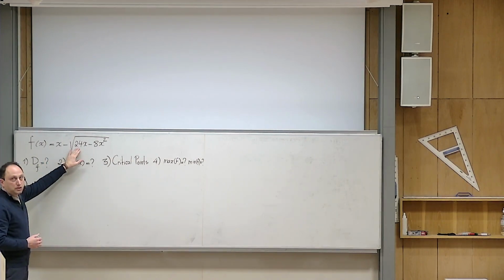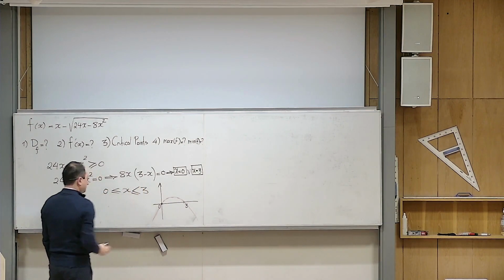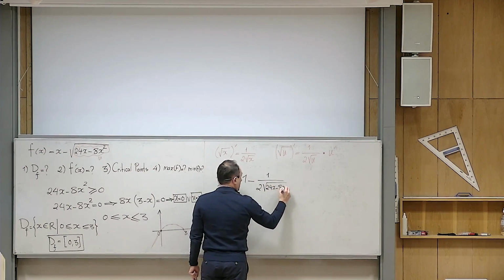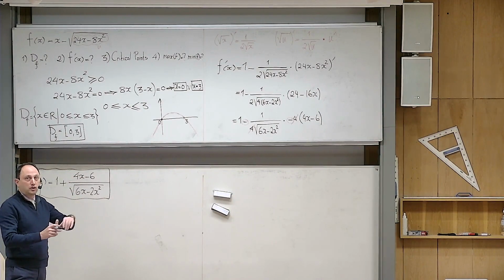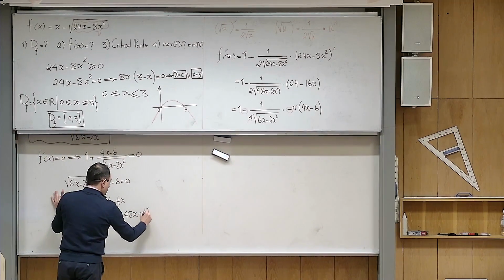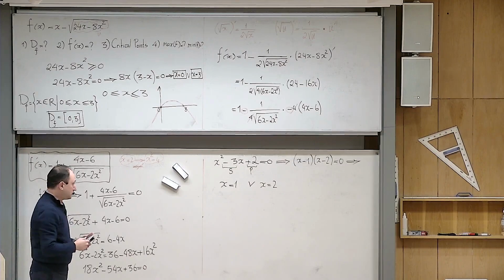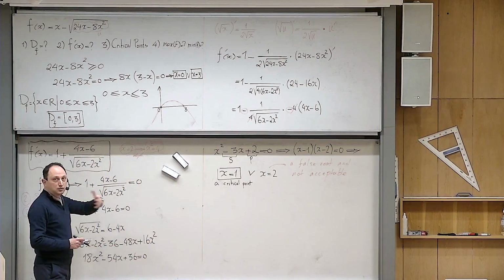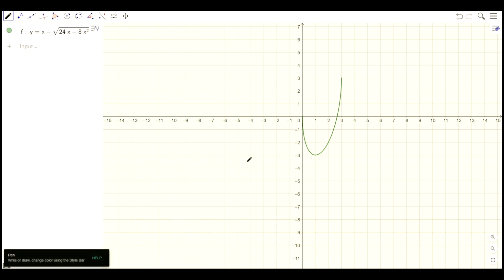2023/01/09, Question 3, One-Variable Calculus (SF1625 & SF1685)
In this video, I solve question 3 in the exam held on 2023/01/09 for the course One-Variable Calculus (SF1625 & SF1685).
0:55 Solution to Part 1
4:36 Solution to Part 2
8:03 Solution to Part 3
14:40 Solution to Part 4
17:20 GeoGebra Demonstration